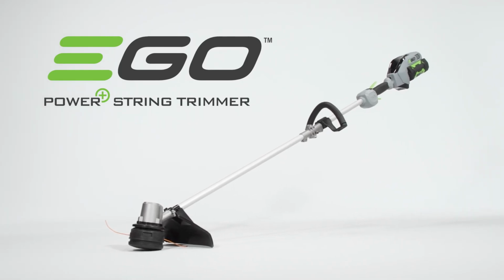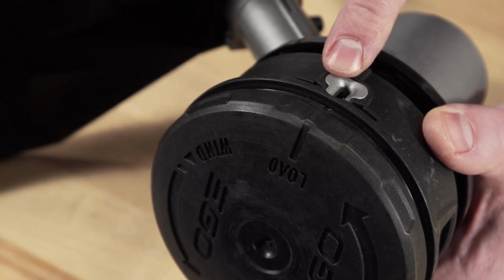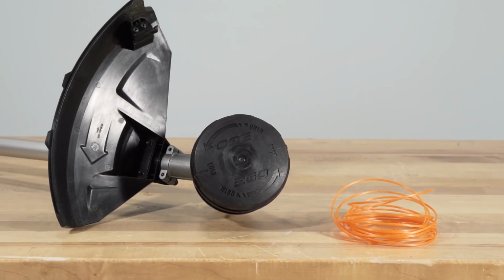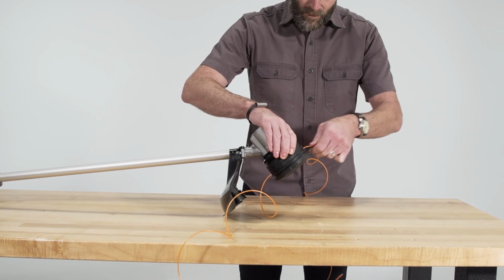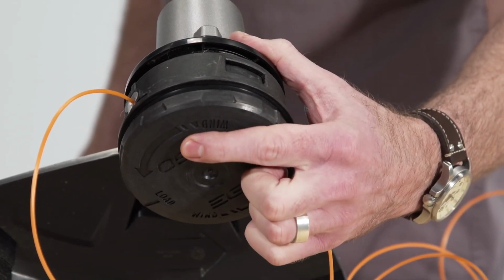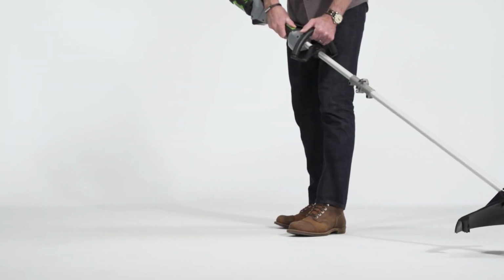How to replace the cuttting line on the EGO Power+ String Trimmer Rapid Reload Head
Ego grass trimmer Rapid re-load head. See how it's done.